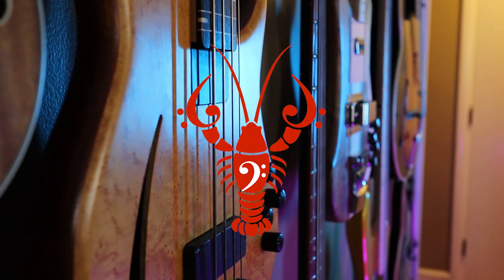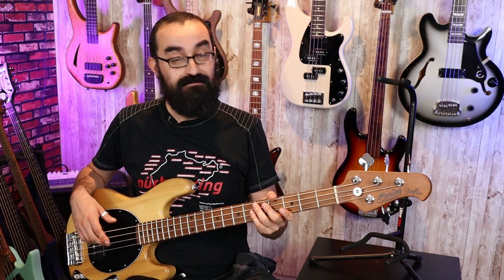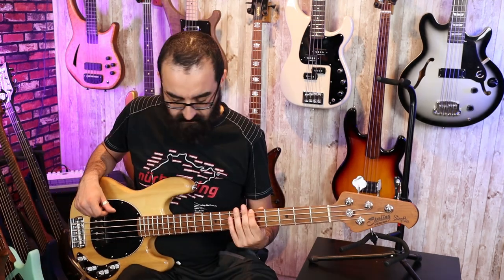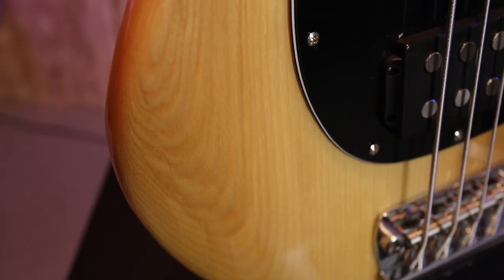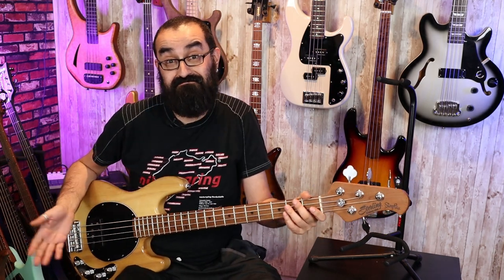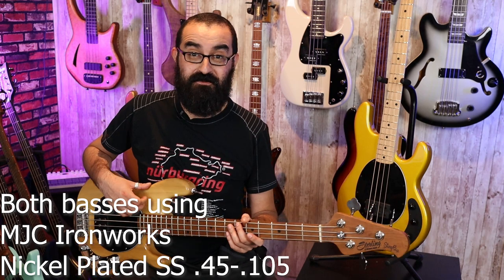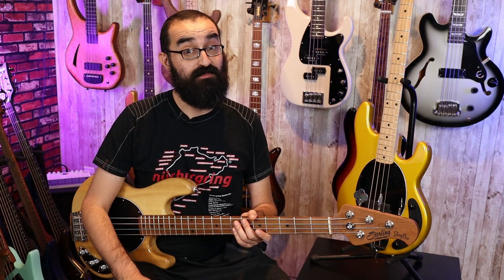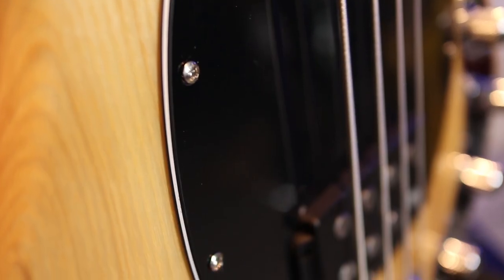Sterling by Music Man Stingray Ray34 - Better than a used EBMM USA Stingray?! - LowEndLobster Review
Hey everyone! Today we're reviewing the Sterling by MusicMan Stingray Ray34 single humbucker. This is the top of the line single humbucker model from Sterling, and features some features of last-gen USA 'Rays and one big feature of the current-gen USA lineup - a roasted maple neck! Is this a better deal than a second hand pre-facelift '17 USA Ernie Ball MusicMan Stingray? Let's find out!

Big thanks to Dom @ ThirdFloorGuitars for setting up my instruments.